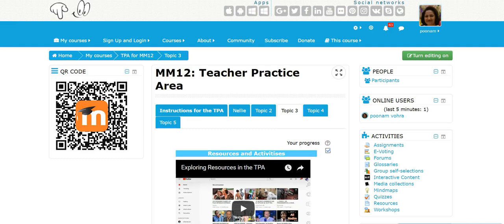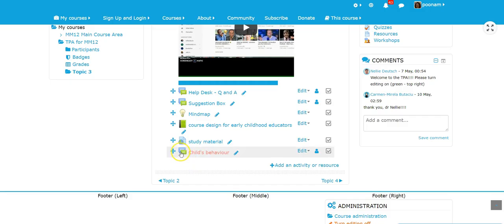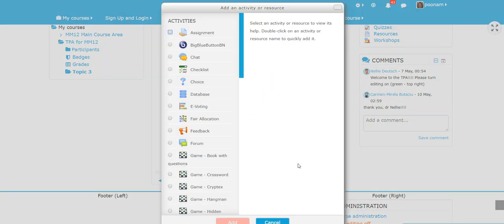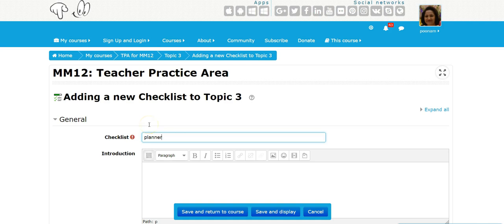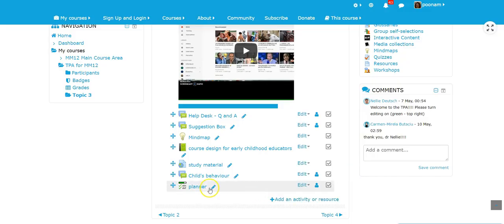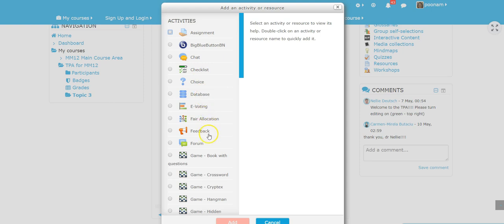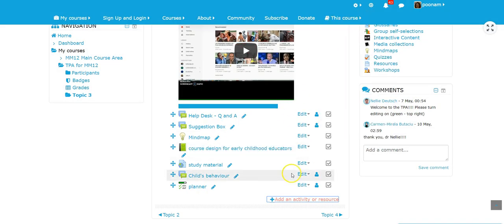3 Video Tutorial Activities